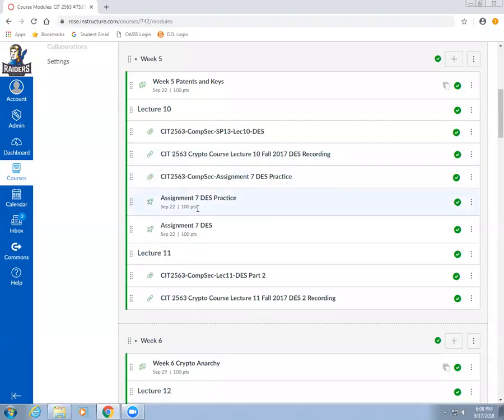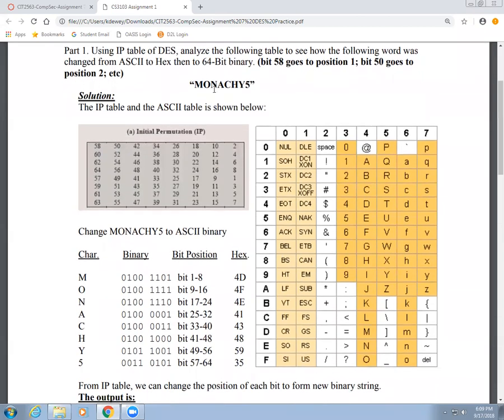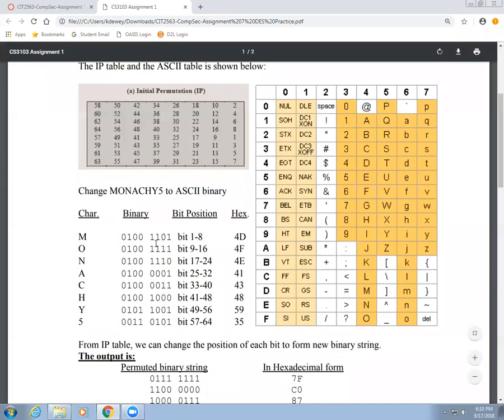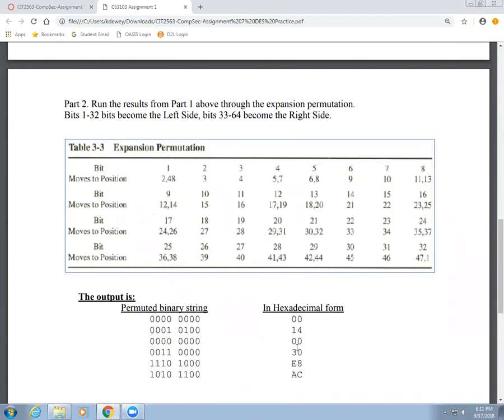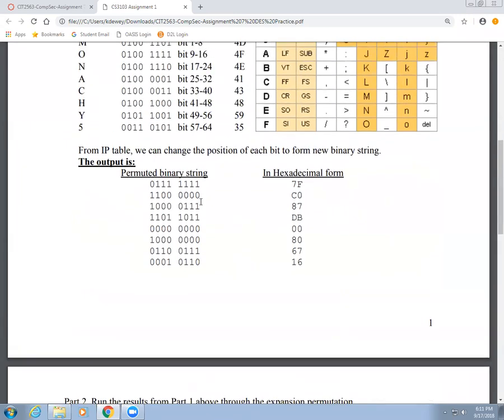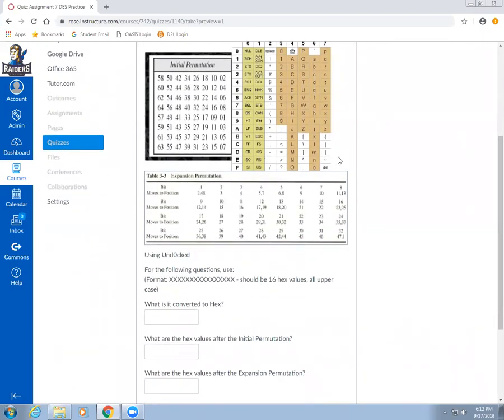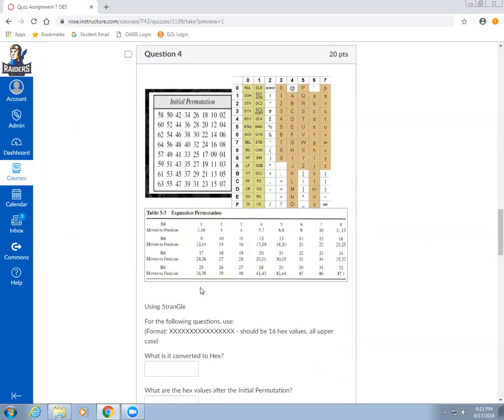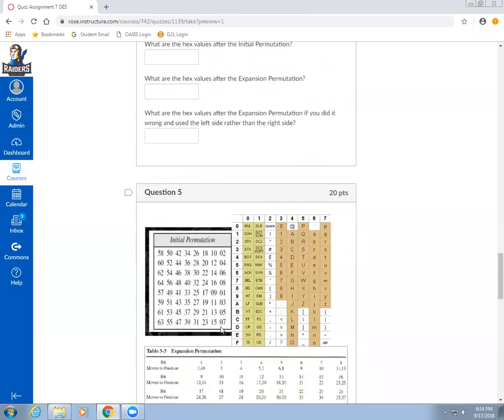CIT 2563 Crypto Assignment 7 DES Recording Fall 2018